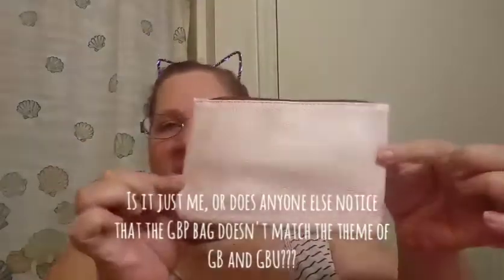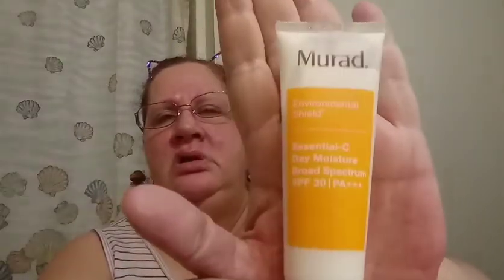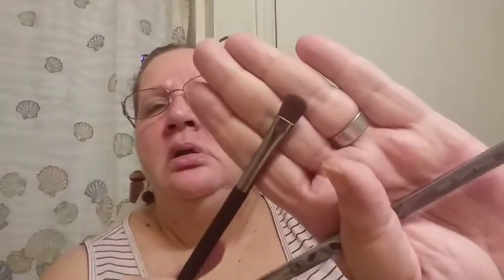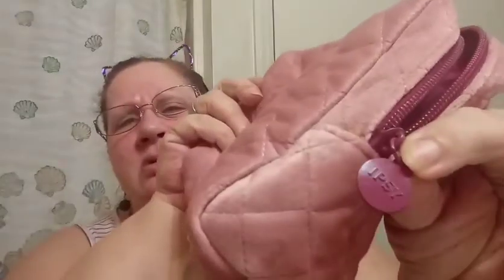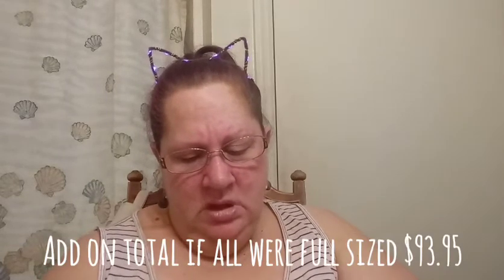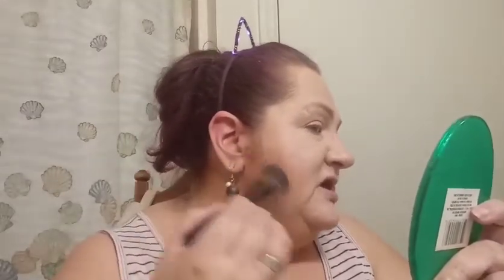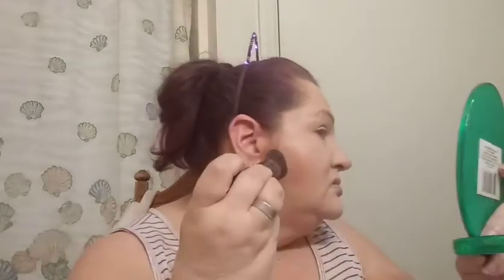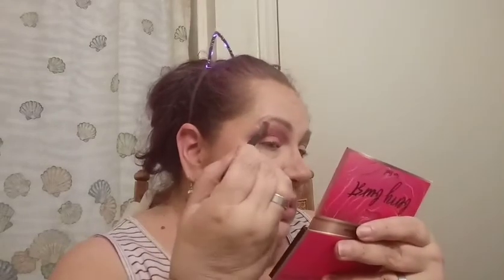Finally got my February 2020 Ipsy GBP!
Just a show and tell of my February 2020 Ipsy GBP and add ons.